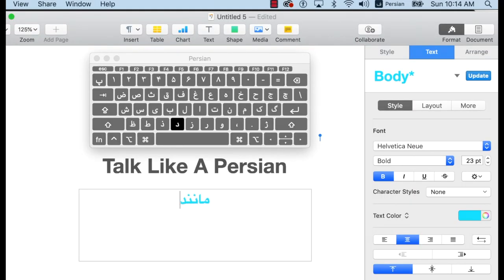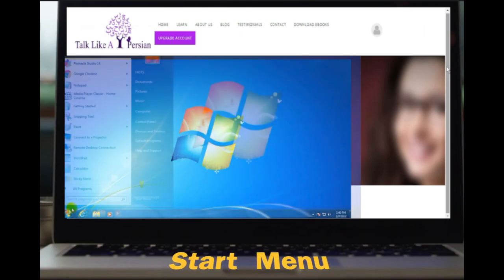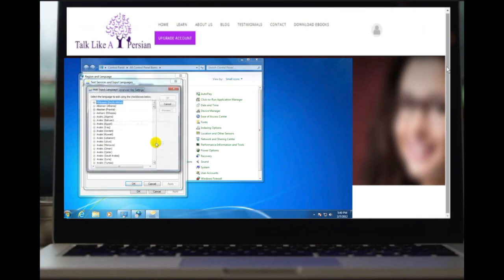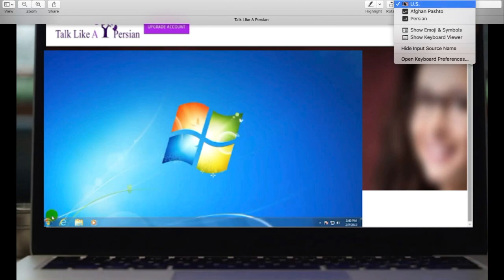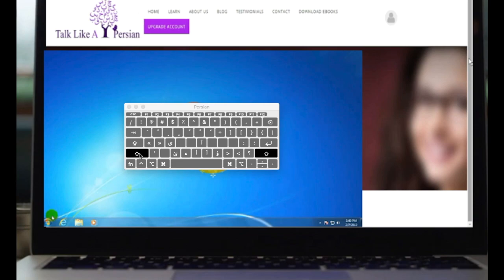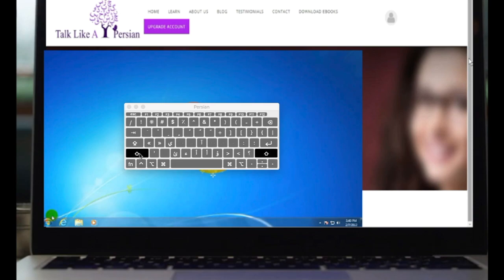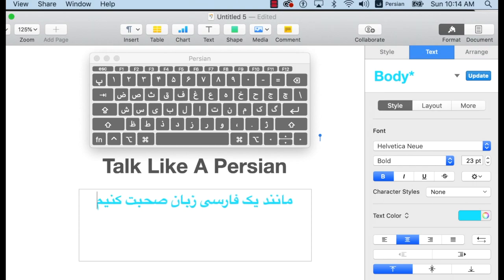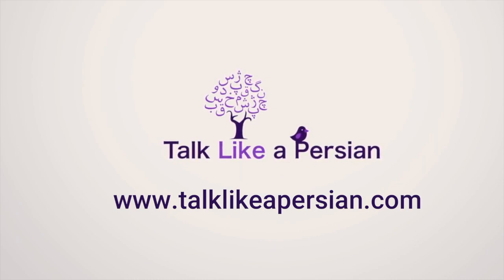How to change keyboard language , add a new language and view On Screen Keyboard on Windows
Persian keyboard is different from English keyboard. You know where the letters are in English keyboard but English letters do not correspond with Persian letters.Here is what you need to do. You need to turn on On Screen Keyboard Viewer to be able to see where letters are located when you change the language to Persian.  Here is the instruction for Windows:
Click on Setting-  Accessibility-Keyboard-Turn on On Screen Keyboard
Then you would be able to see they on screen keyboard viewer for the languages that you added to your computer. You can change the language to  Persian and under language on your task bar you should be able to see Show Key Board Viewer . If you are a Mac user go to Keyboard setting  turn on Show Keyboard Viewer. Add a new language to the list of languages on your computer and type a few words and let us know if your were able to type in a new language successfully.

Are you beginning to type in a foreign language?Thankfully Windows and Mac
easily allow users to add and switch between different languages. Today, I am gonna show you how to add a new language to your windows key board and view on screen keyboard.

On this channel, you will practice and improve your listening comprehension, using your favorite TV shows, movies, and talk shows, to learn to understand native Persian without getting lost and without missing the jokes.